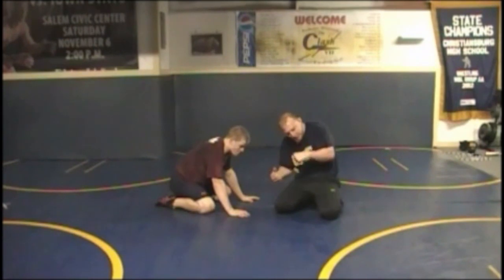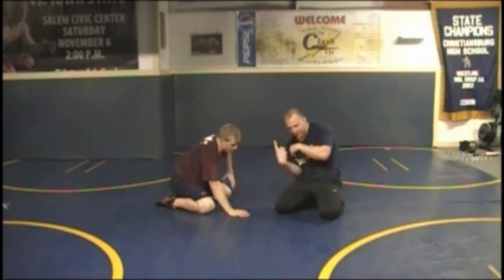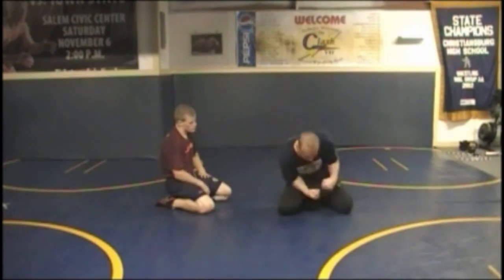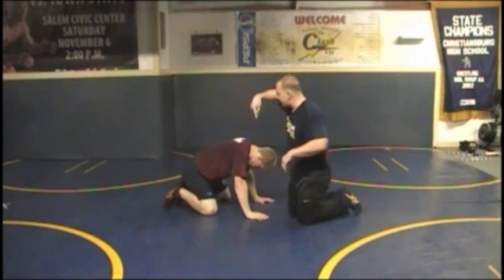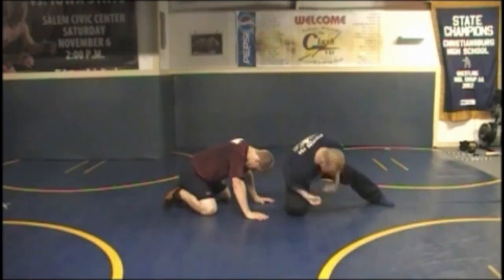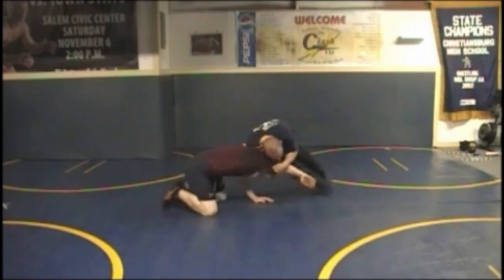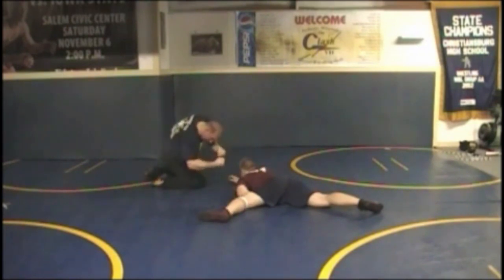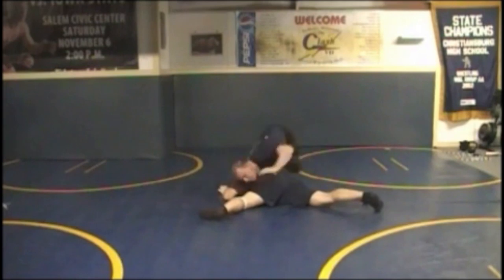Front Headlock Torture Series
Want to develop the mindset of an Aggressive "In-Your-Face" wrestler? Go here to get the 11 Commandments of Attack Style Wrestler for FREE

Greetings,

Though it is not technically essential for success, more wrestlers will point out the front headlock position as the one that changed their careers than any other offensive technique.

There are a variety of front headlock series, but once you have the technique to master one of them, you have the keys to a tougher attitude and a punishing style of wrestling that is very difficult to defend.

Once the defending wrestler has been pulled down to the mat, the offensive wrestler focuses on the elbow, prying it backwards in a way that is not a problem for referees, but is a severe one for the defending wrestler. Once the torture position is established, the wrestler with the front headlock has a few choices, all leading to quick scores and some to back points.

I shoot I score, you shoot I score.

Coach Weber